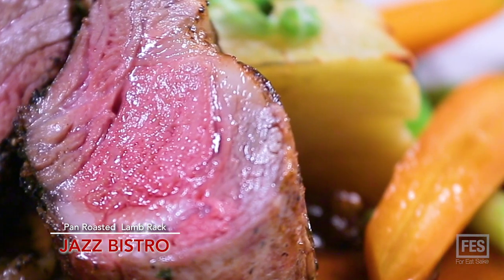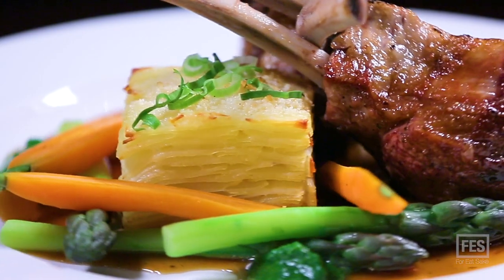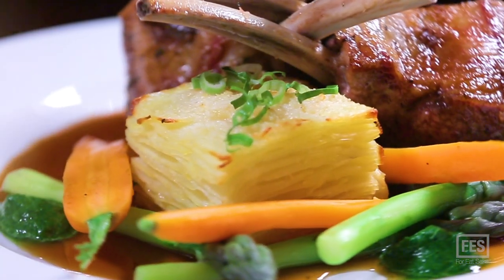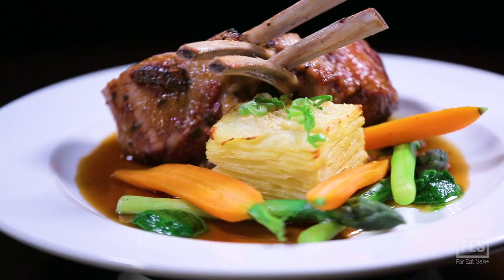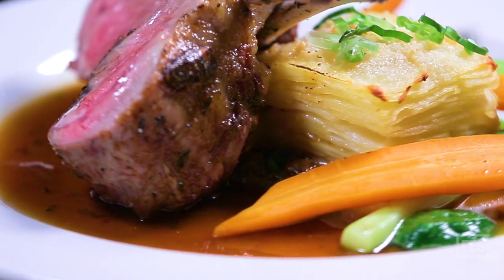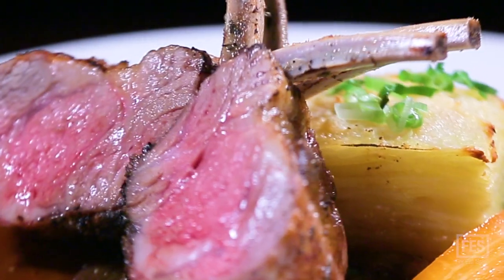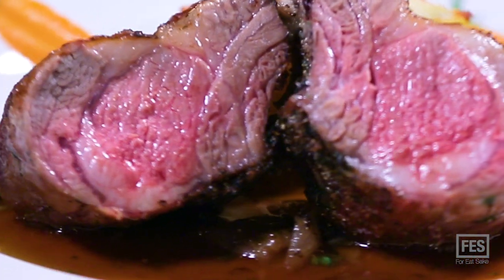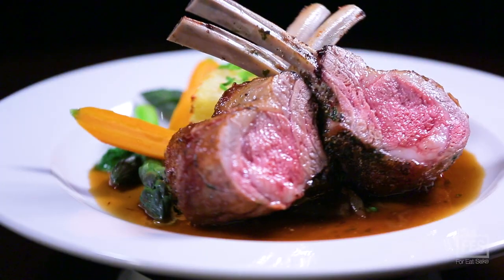DELICIOUS ROASTED LAMB RACK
Roasted Rack of Lamb...delicious! find out the details of this dish!

The lamb is so juicy and pairs perfectly with the potato, shallot rosemary jus, and vegetables.  TOP seller at Jazz Bistro.  Your taste buds will love you!

Address: 251 Victoria St, Toronto, ON M5B 1T8

Video credit: Terence Babb from Dog Does Tricks Productions
/ Check Terence Babb channel on YOUTUBE for commercials